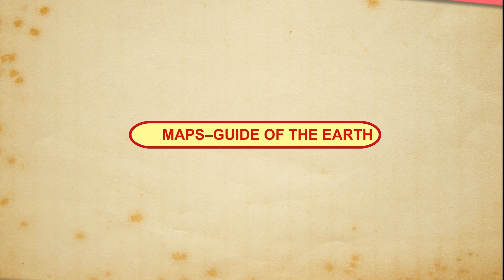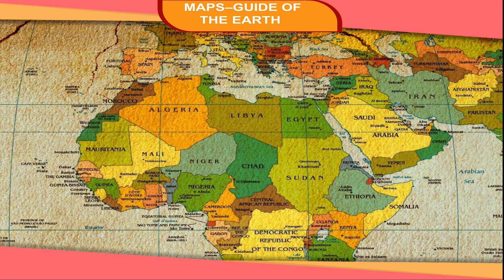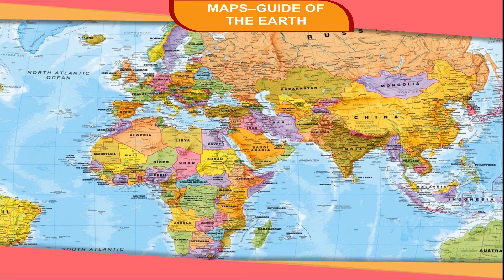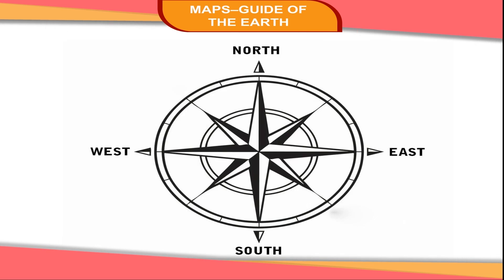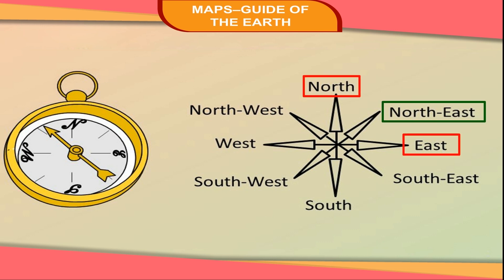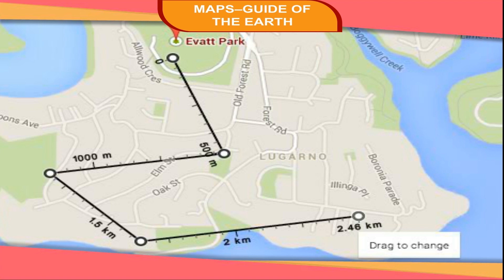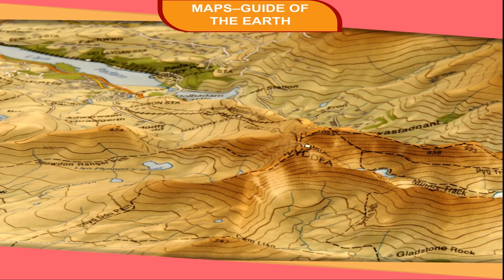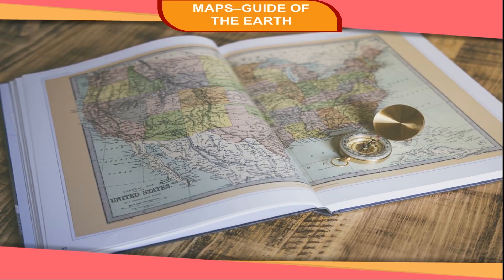MAPS – GUIDE OF THE EARTH class-5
This video is from Kriti Educational Videos. A globe is a model of the earth with its surface. It helps us to locate places on the earth but it does not show the whole world at a time. We use Maps which represents the earth surface or part of it on a flat surface. Maps can show cities and countries in great detail. This is an animated video that explains about the correct reading of the maps and symbols used in the map.  This video is suitable for class-5.
Contents of video:
1. Maps – Guide of the Earth
2. Advantages of Maps
3. Basic features of Map
4. Directions
5. Distance on a Map
6. Colours on a Map
7. Signs and Symbols on a Map